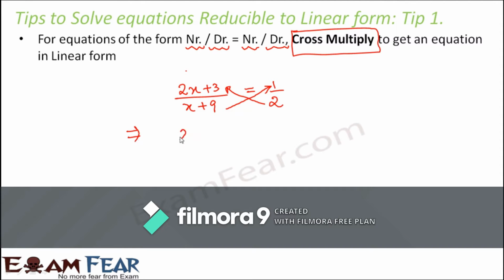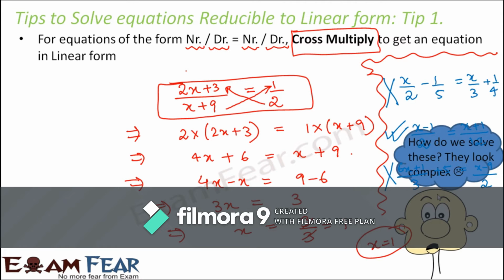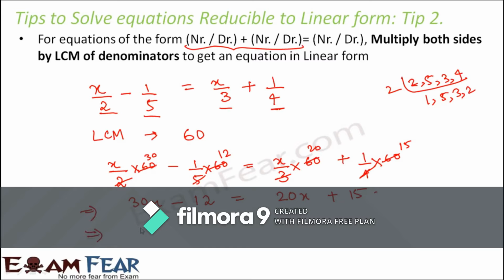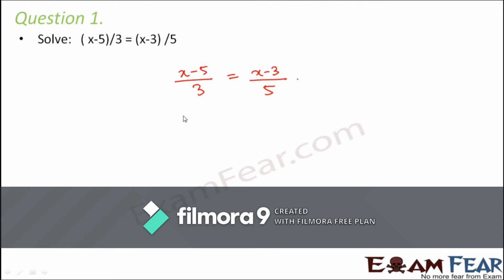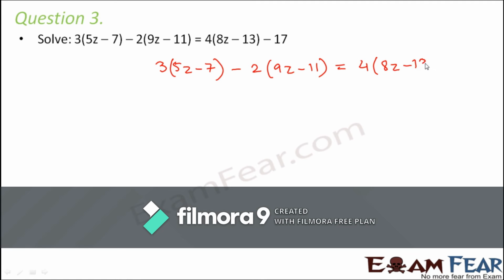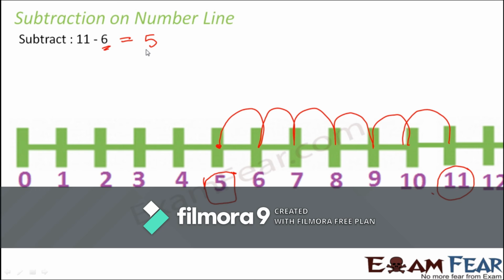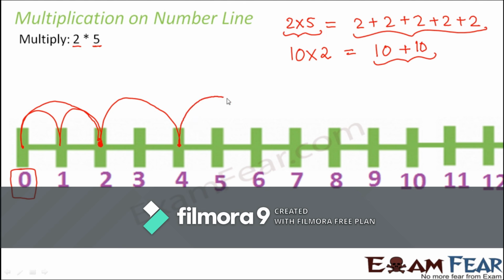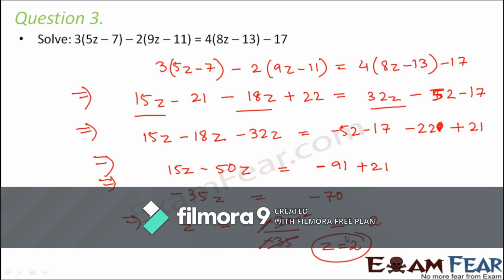8th Class Maths, Linear Equations.